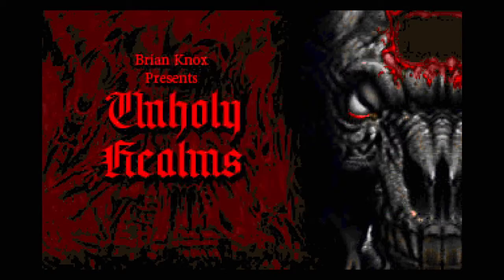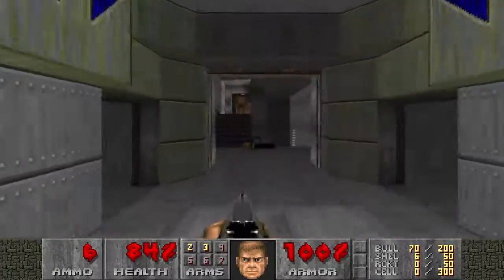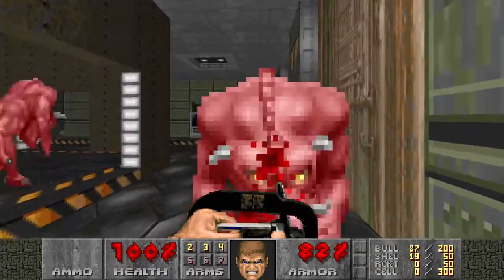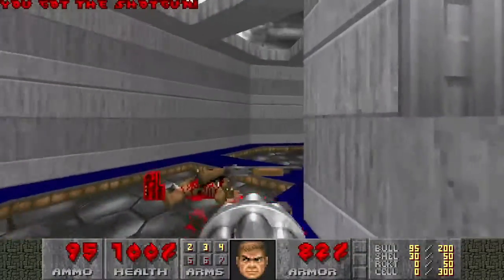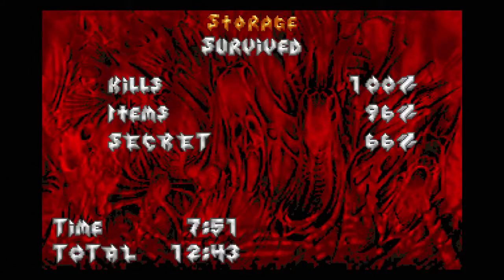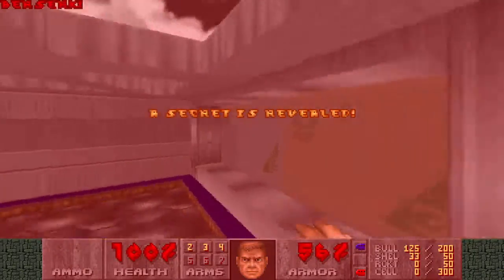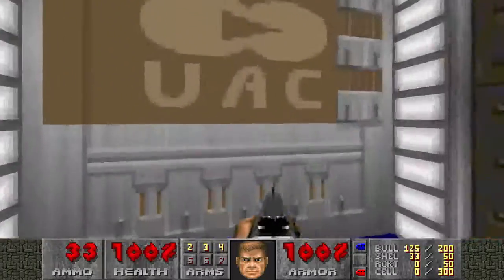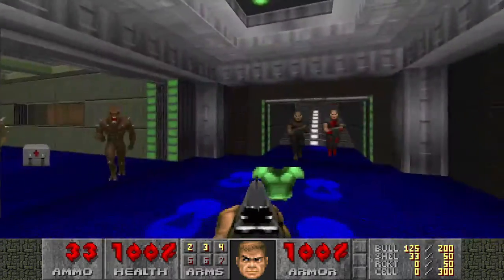Unholy Realms (Doom 2 WAD) MAP02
HMP continuous playthrough of Unholy Realms.  No guarantees as to the schedule at which I will upload maps, or whether I will finish the whole thing.